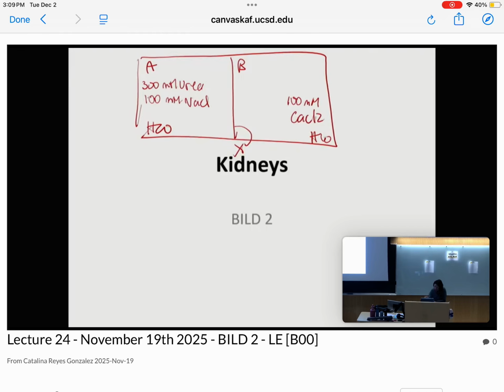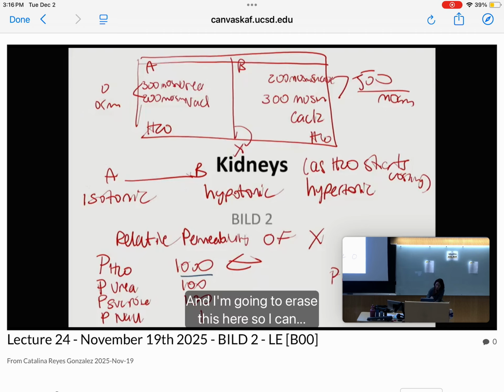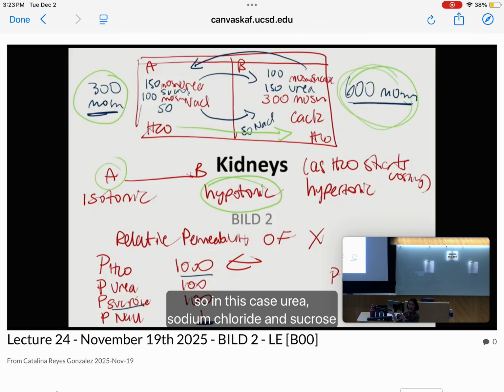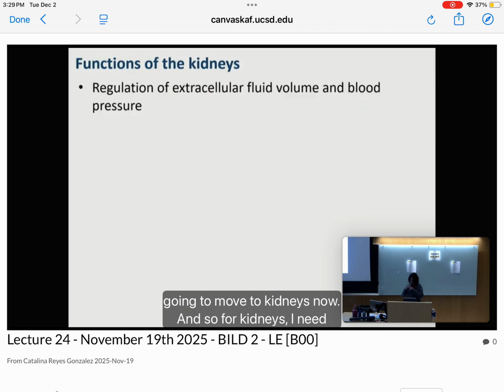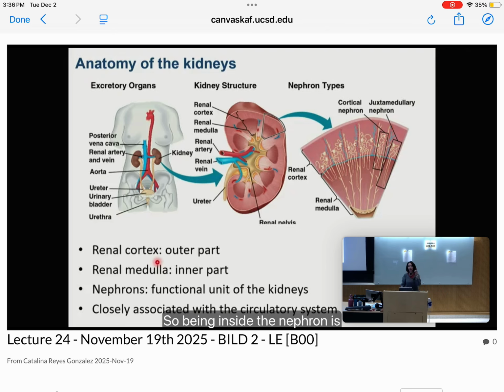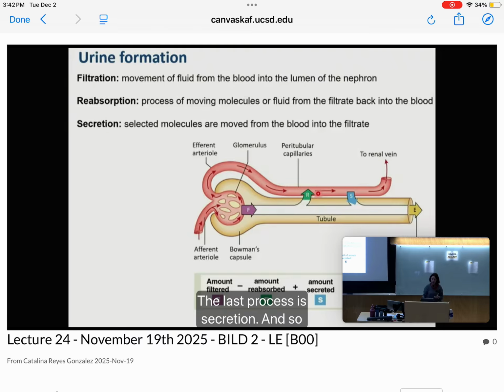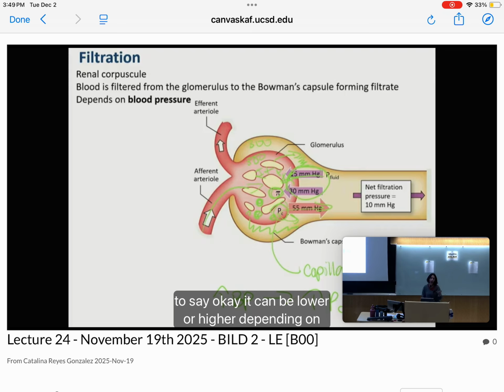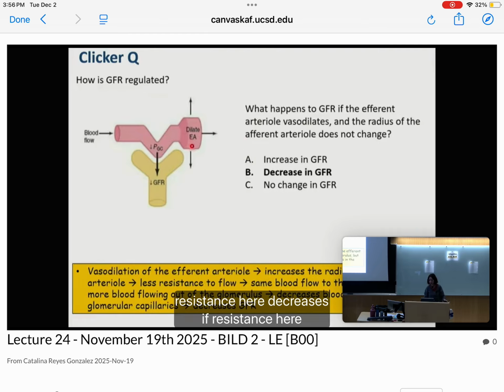December 5, 2025